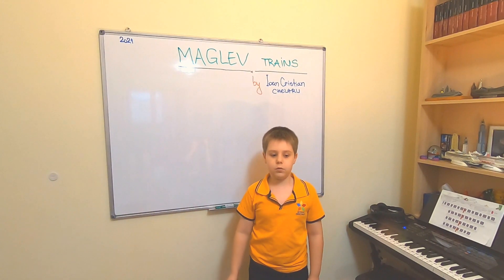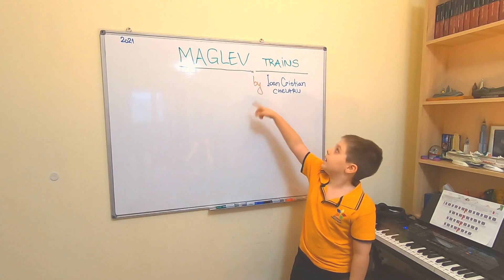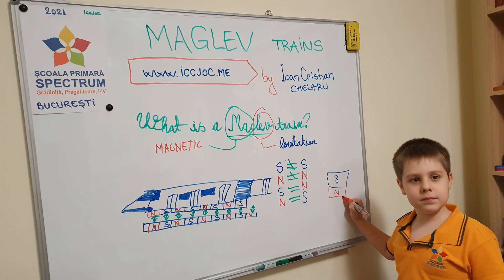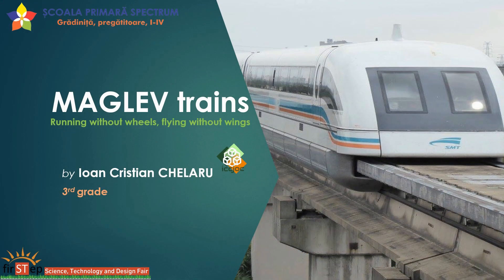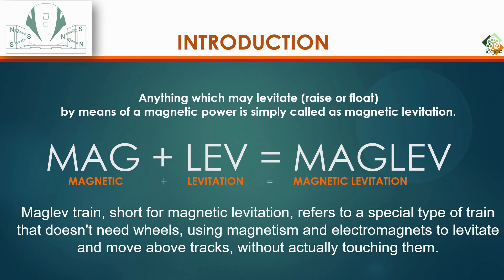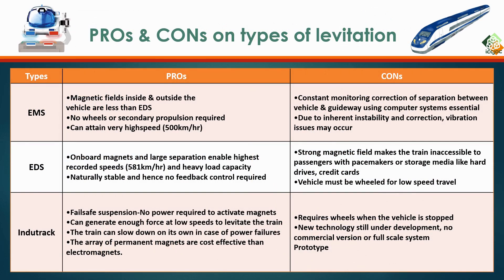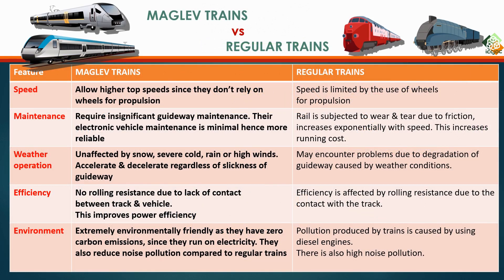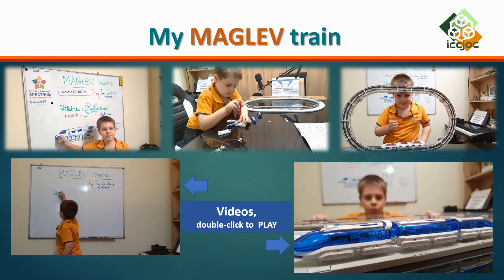Maglev by Ioan Cristian CHELARU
That's my newest project for school.
MAGLEV trains - running without wheels, flying without wings!
You can see all my projects and some hobbies and passions